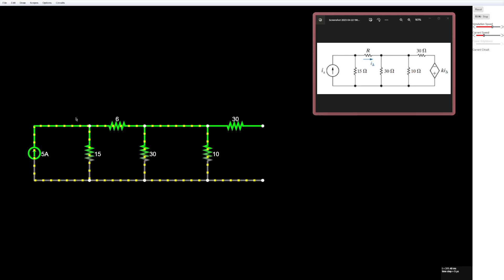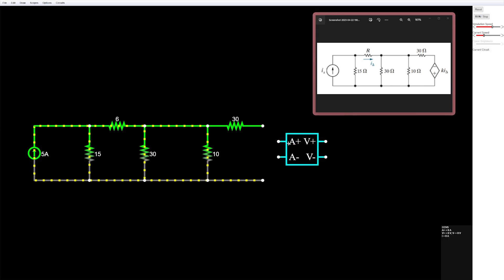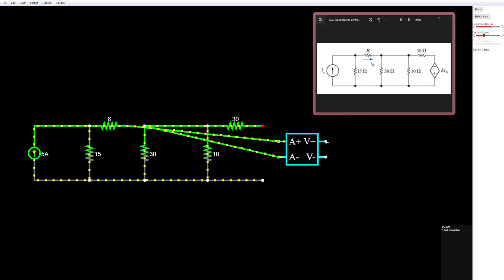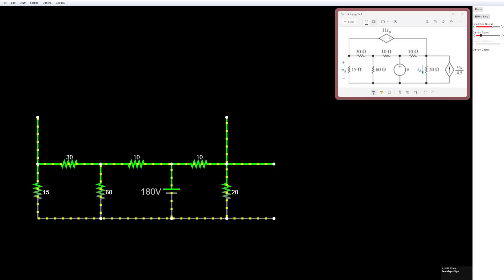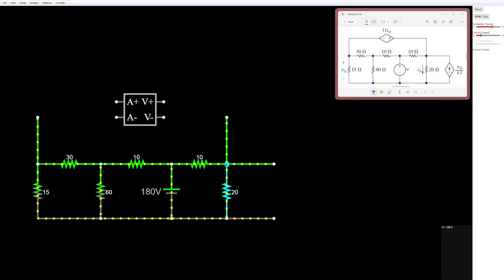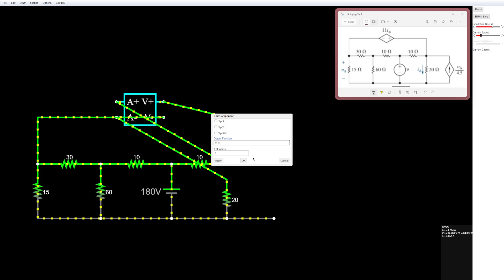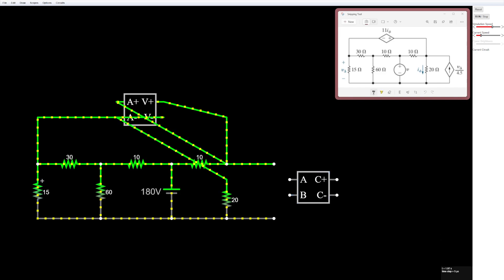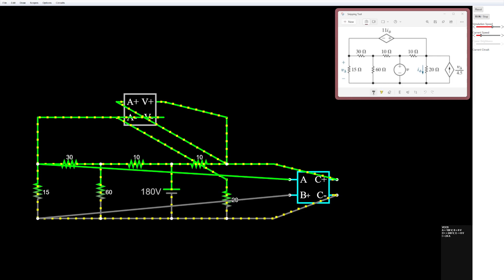How to use dependent Sources in Falstad circuit simulator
In this video, I teach you how to use dependent sources in Falstad circuit simulator.